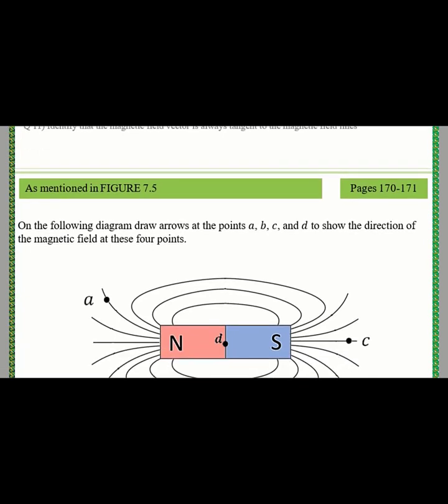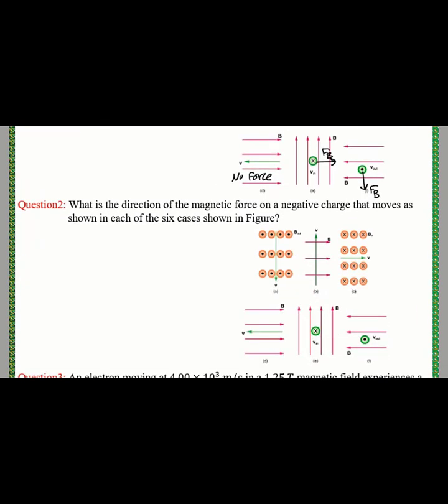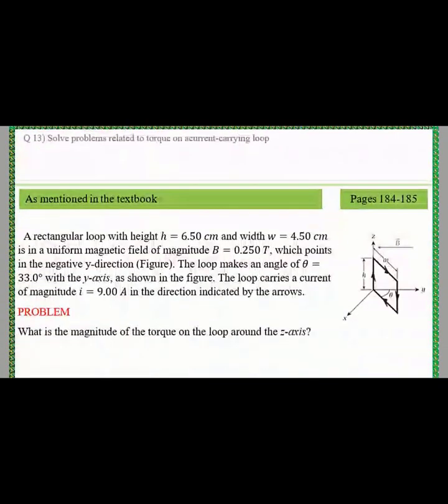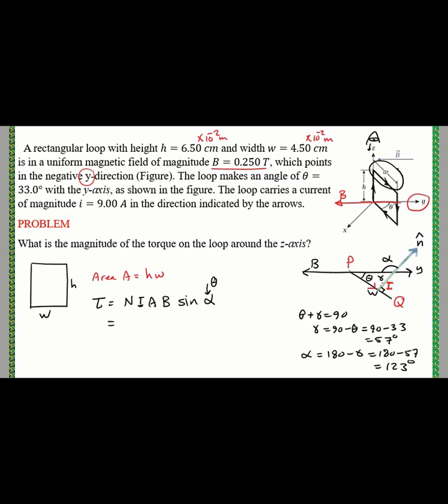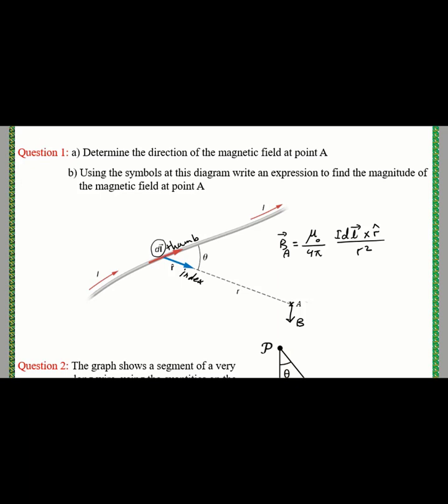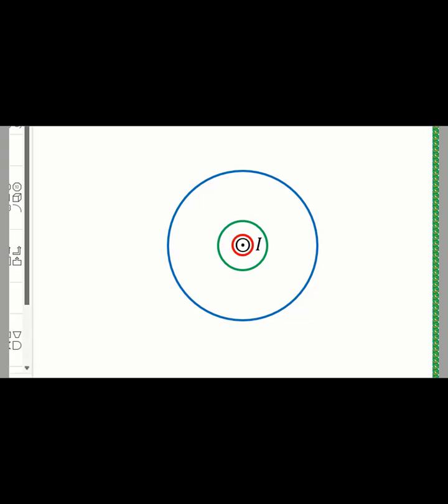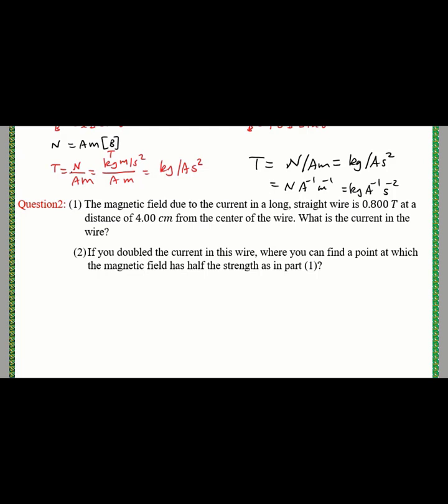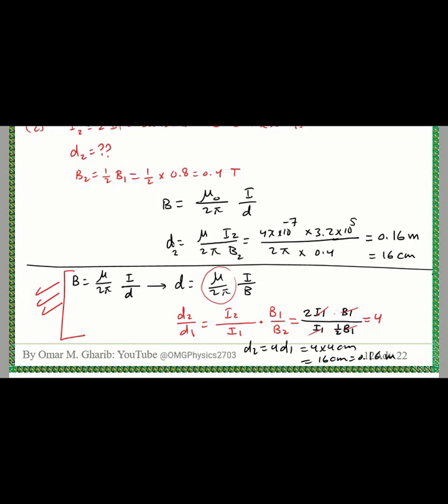Part 03/07 Practice Problems 12 Adv Physics Exam Term 2 2023-2024 E.S.E. @ UAE: فيزياء 12 متقدم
The answers to all the questions in the Practice Problems Class 12Adv Physics according to the coverage 2023–2024 in PDF Format is